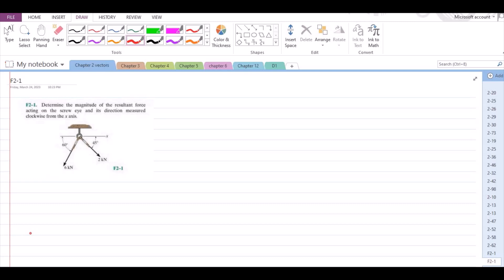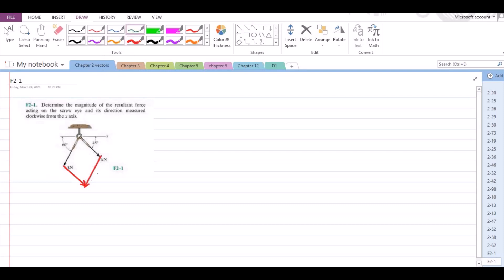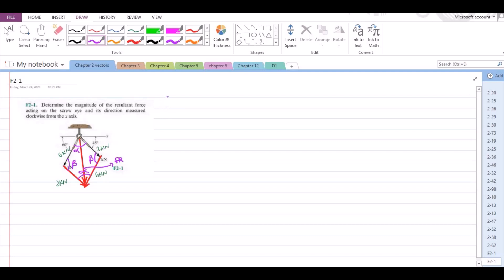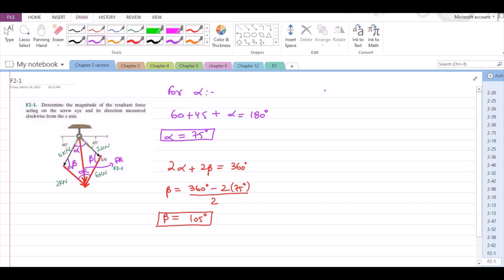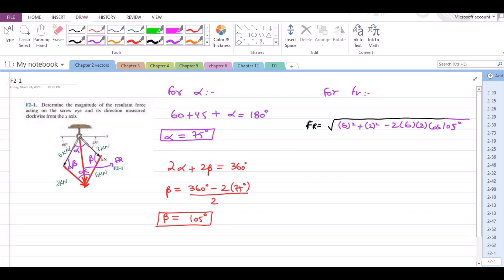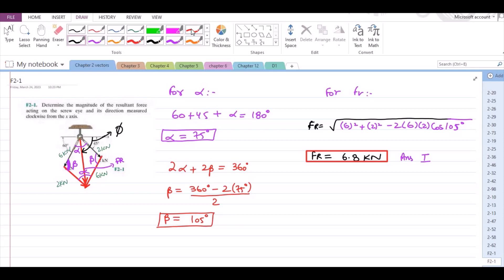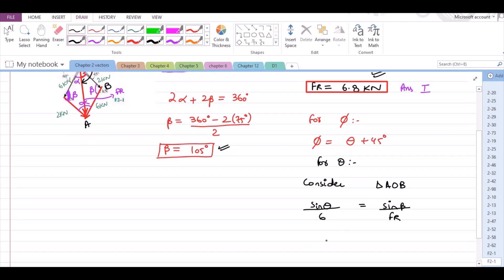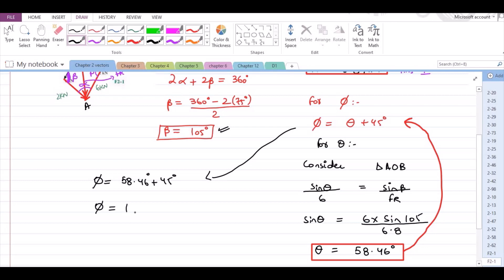F2-1 hibbeler statics chapter 2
F2-1. "Determine the magnitude of the resultant force acting on the screw eye and its direction measured clockwise from the positive x-axis."

⏰ Timecodes ⏰
0:00 - Free Body Diagram
1:50 - Finding the angle alpha
2:25 - Finding the angle beta
2:50 - Determining the magnitude of the resultant force Fr
4:25 - Determining the direction of the resultant force